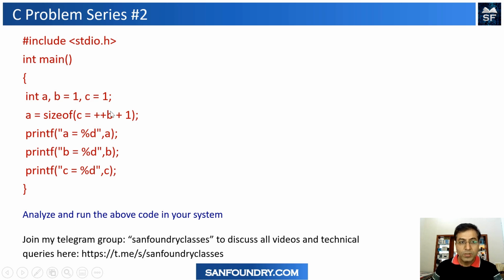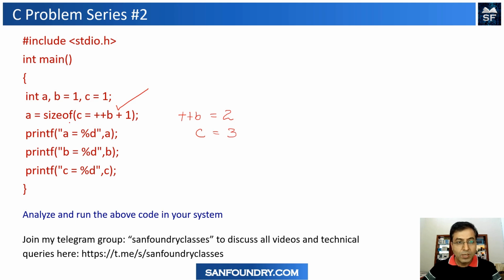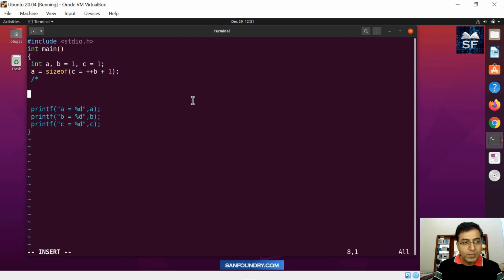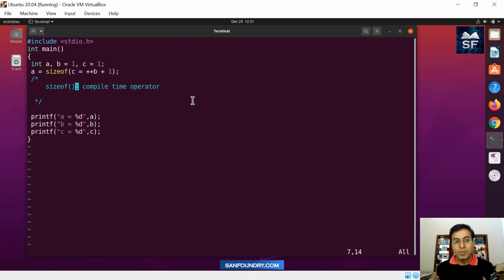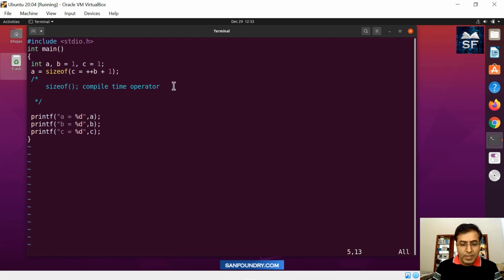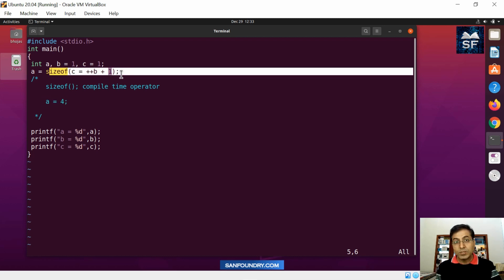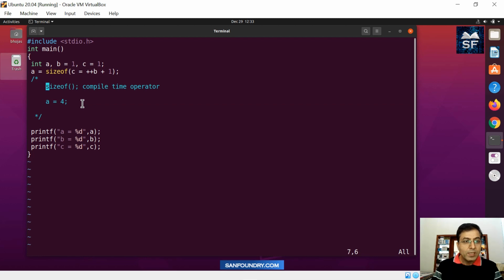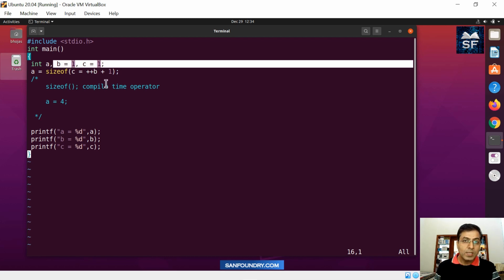C Interview Question 2 | Sanfoundry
This C interview question video focuses on the usage of sizeof operator of C language and its side effect on the various variables while evaluating the expression containing sizeof operators. In this C problem, we are pre-incrementing an integer ‘b’ and also assigning the expression to another integer ‘c’ i.e., c = ++b + 1. All of this is happening inside sizeof() operator. The key is to understand the purpose of the sizeof operator. We will discuss the question with a code walkthrough in the lab as well as a line-by-line explanation of the code.